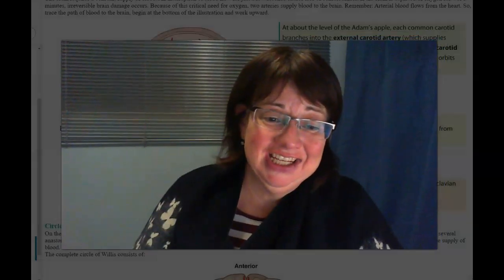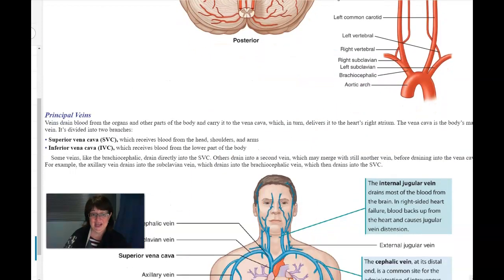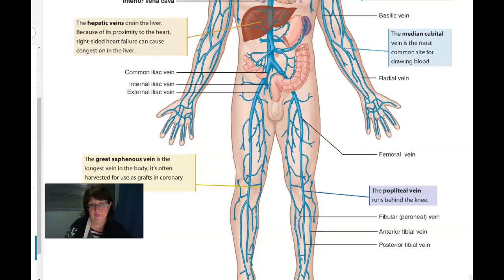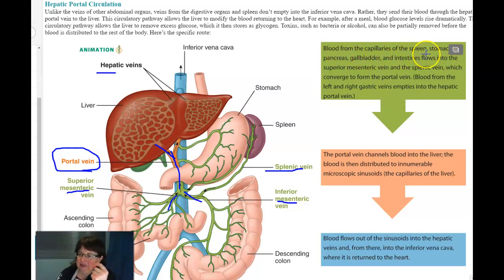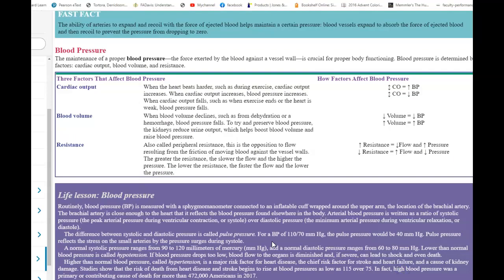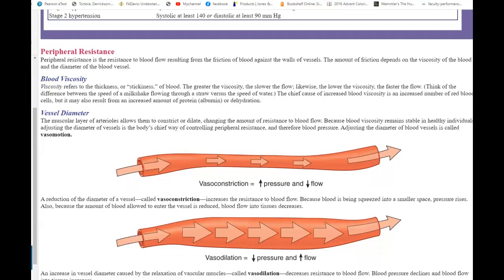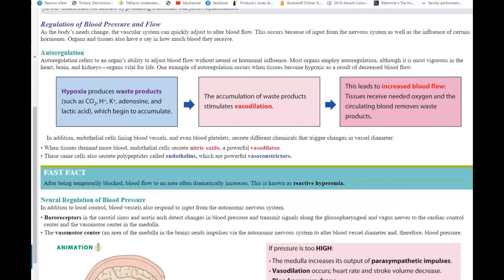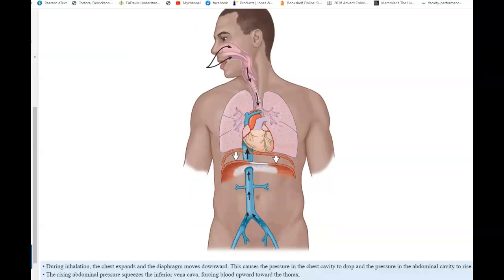Recording #166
INTP W21 intro Chp 16 pt2 Vessels